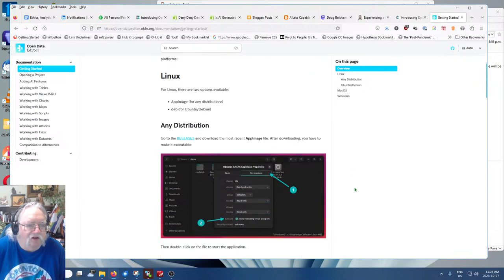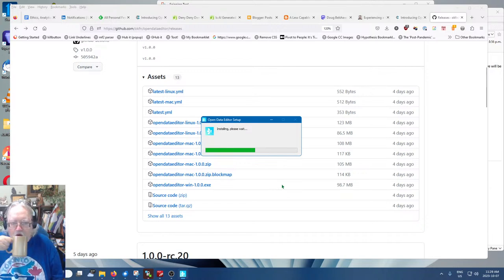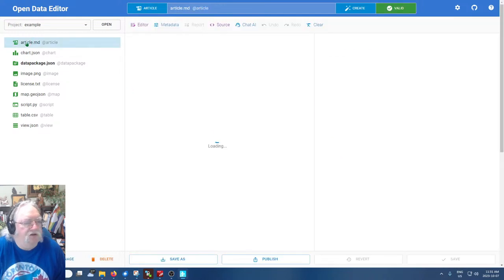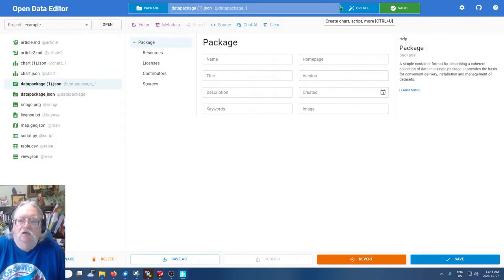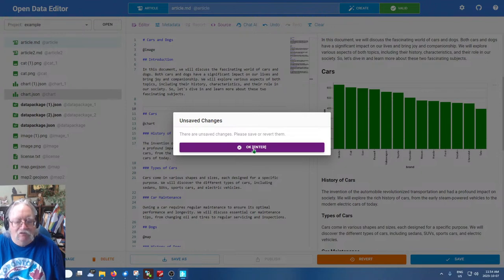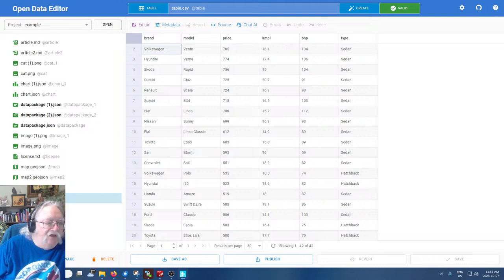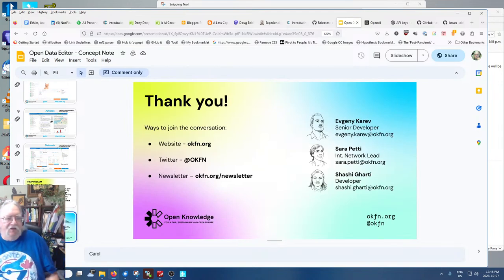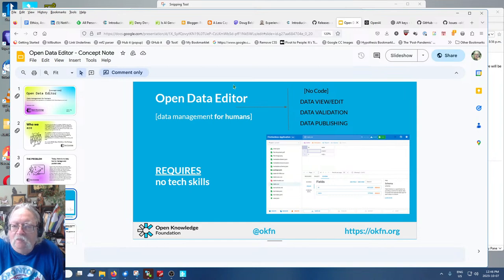Open Data Editor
Live webcast as I attempt to install and run  the Open Data Editor